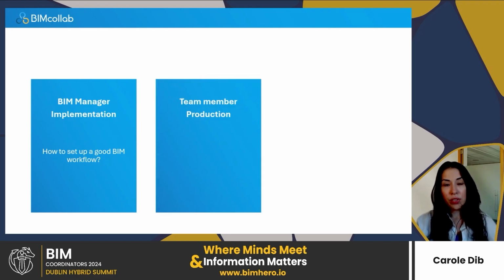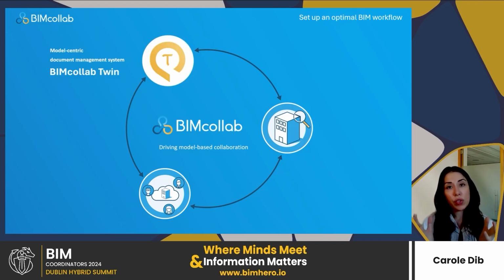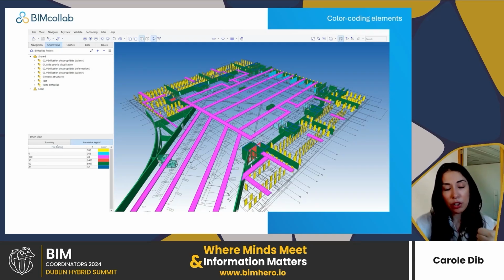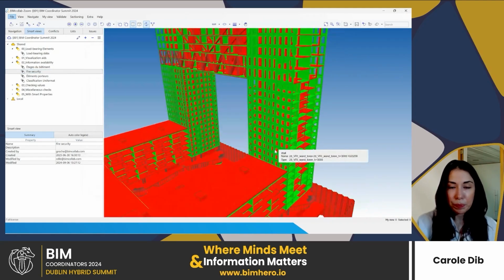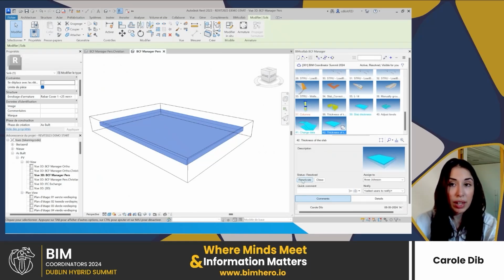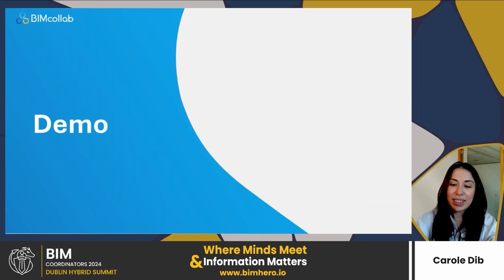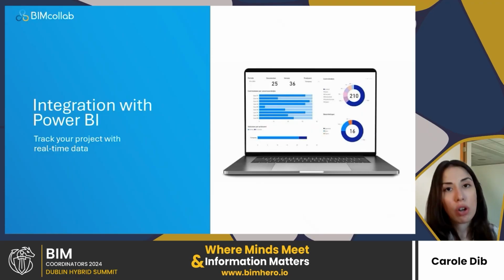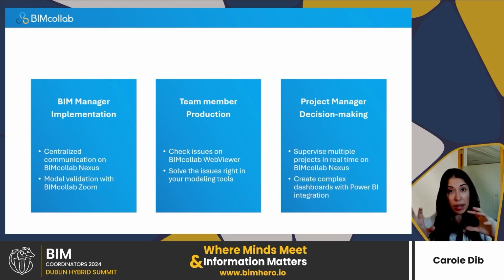How to implement an effective BIM workflow ?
🌟 Watch Carole Dib talk about ‘ How to implement an effective BIM workflow ? ‘ at the BIM Coordinator Summit 2024, Live in Dublin, Ireland.